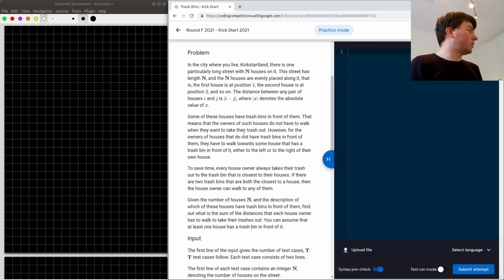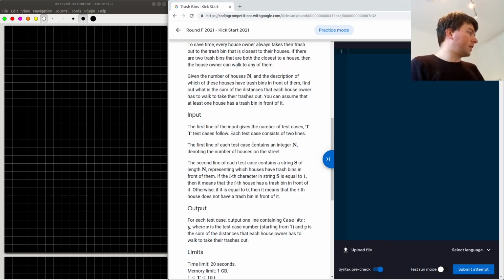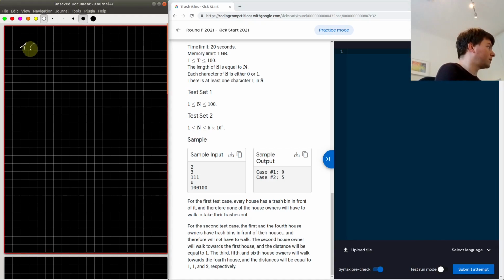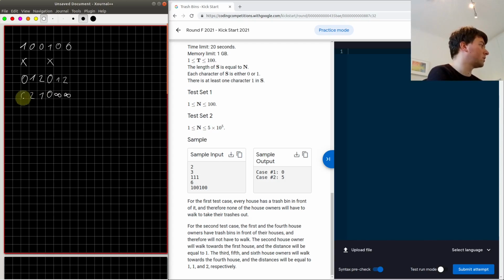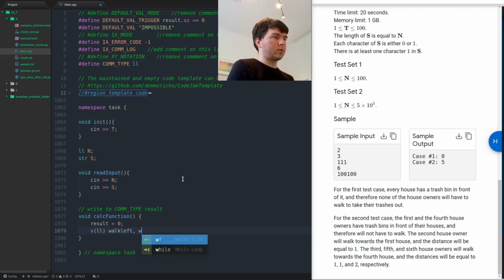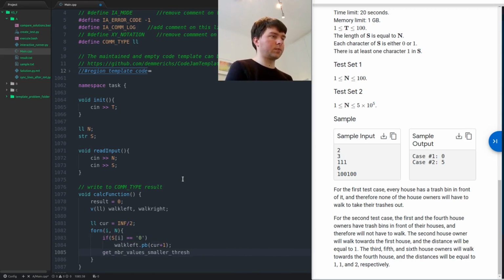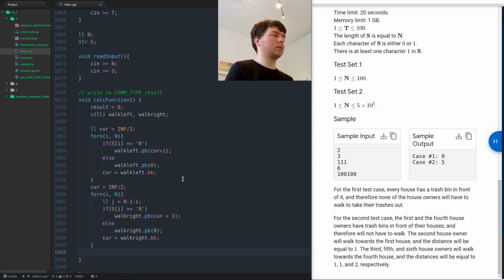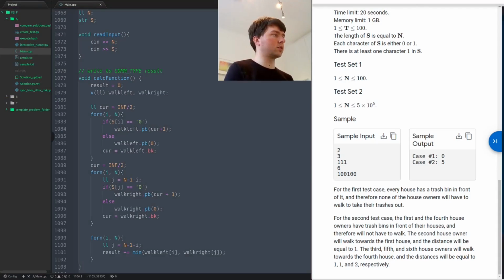Taking out the trash can be interesting!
This is my go at Google Kick Start 2021 Round F Problem A Trash Bins.

The task is to simply compute the sum of all distances each person has to walk to its closest trash bin.

---FOLLOW ME---
If you like this kind of problem-solving and live coding, please leave a like or even a small comment, perhaps with some critical feedback. I hope and try to improve my presentation skills over time and all feedback is therefore greatly appreciated and will most likely speed up this process.

---CODE TEMPLATE---
For my solves, I created a code template that gets updated and is optimized for the Google Code Jam competition. You can check it out and use it. I created a video tutorial in order to showcase the most important features The code template itself can be found on GitHub

---ABOUT ME---
Hi! I am David Emmerichs and one of Germany's most skilled problem solvers and competitive programmers on algorithmic puzzles! I have represented Germany multiple times as part of a team of 6 students at different international competitions, the International Mathematical Olympiad, the International Physics Olympiad, and the PLANCKS competition.
I ranked also quite high in the Google Code Jam competition in the last years with one of my bests being 2017 and reaching rank 164 worldwide in the last online round.

---Outline---
0:00 | Intro
0:26 | Problem Statement
2:43 | Solving
4:40 | Implementation
9:51 | Outro